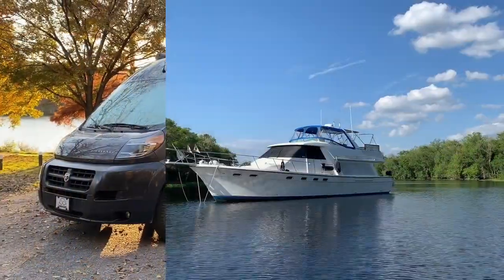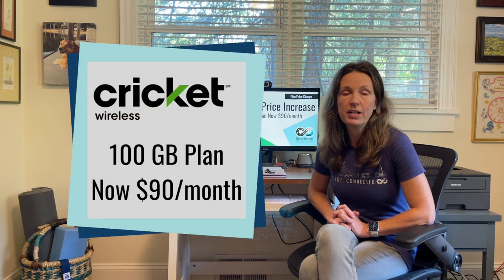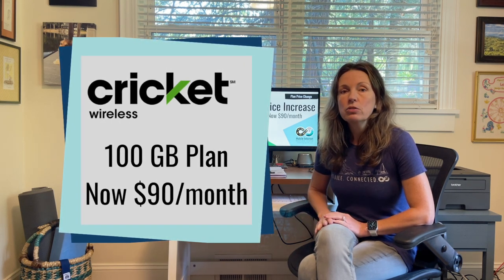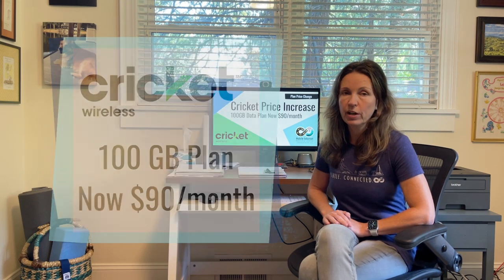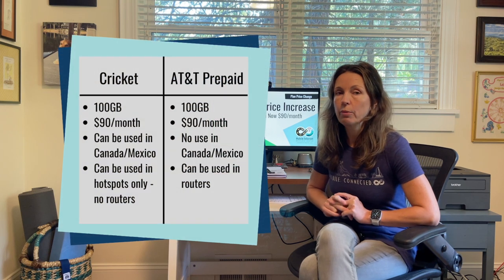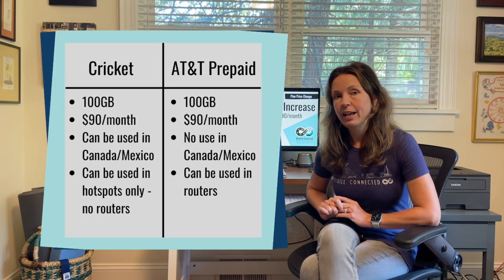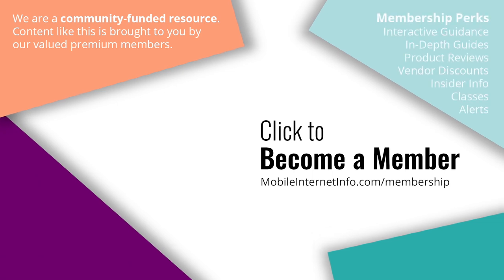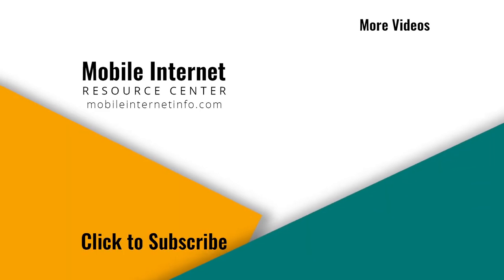Cricket Wireless Raises Price on 100GB Data Plan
Cricket increased the price on their largest available prepaid data-only plan, matching a similar price increase from AT&T Prepaid

Even with the price increase, the 100GB for $90/month plan can be a good option for use in a hotspot.

Unlike the AT&T Prepaid version, the Cricket 100GB plan cannot be used in a router.